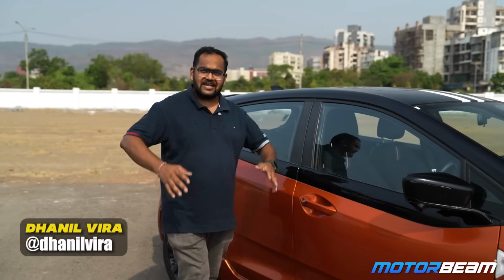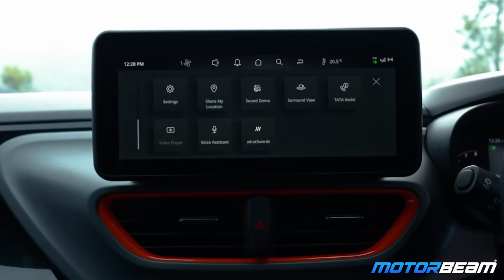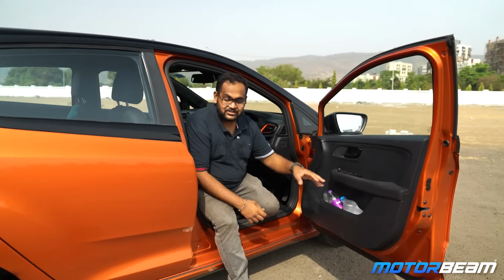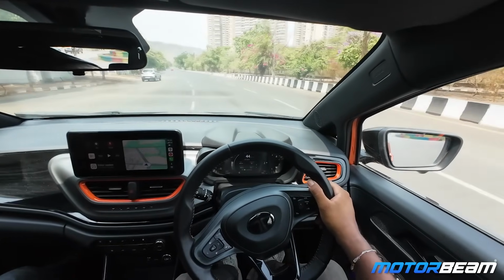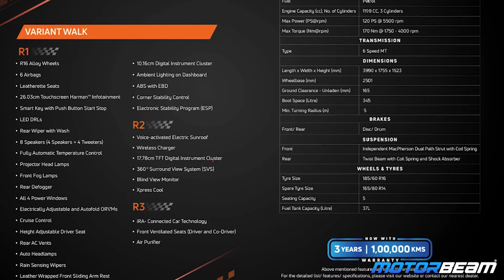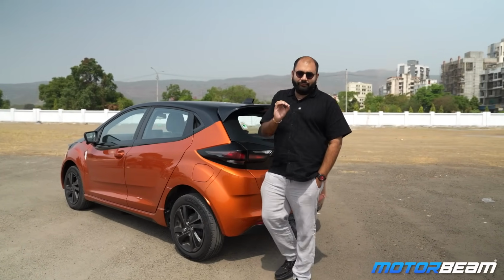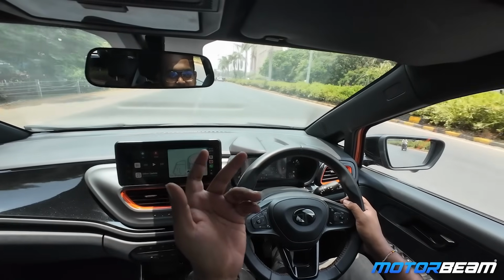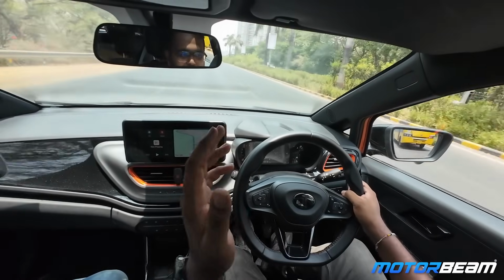Tata Altroz Racer - 10,000 KMS TEST!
We drove the Tata Altroz Racer for over 10,000 kms in the span of 8 months! With all the goods and bads, the Altroz is a solid product while it has an update coming up in a few weeks...